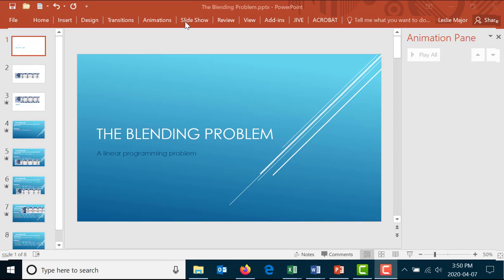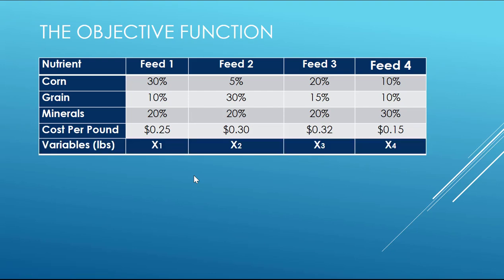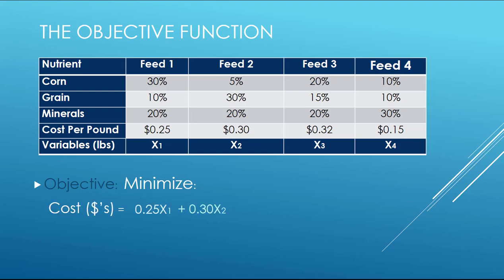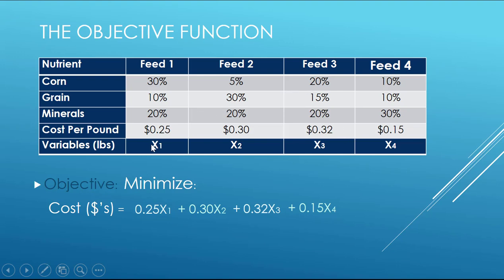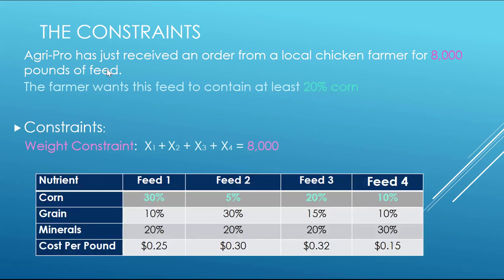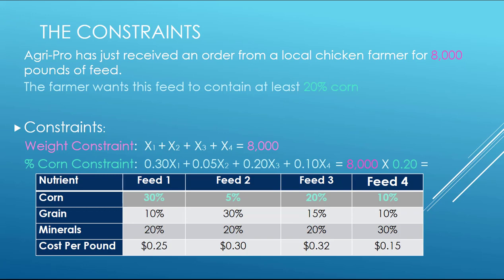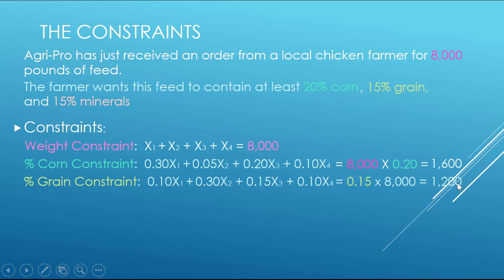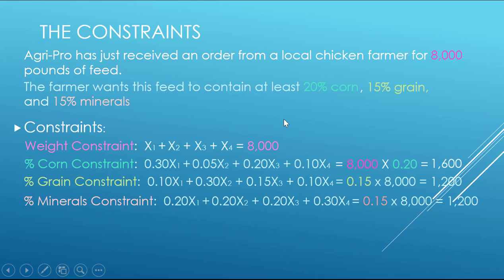Blending LP Problem - Part 1 - Setup (written)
A linear programming blending problem - part 1 - the Setup (written out). Click 'view more' for the links to all of the parts.